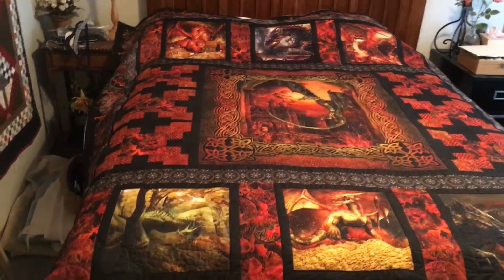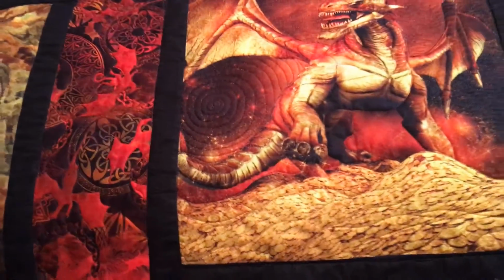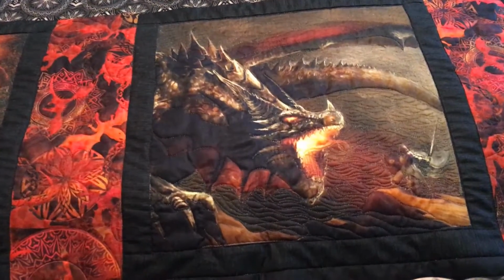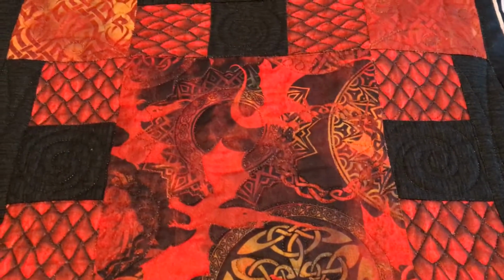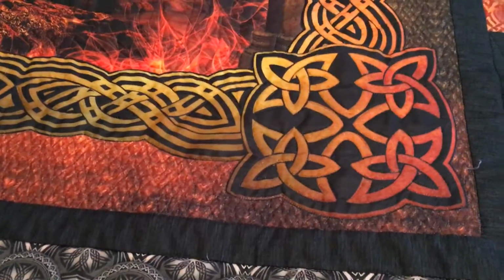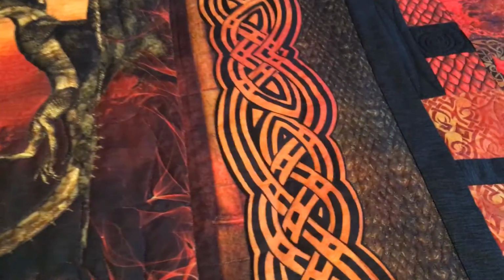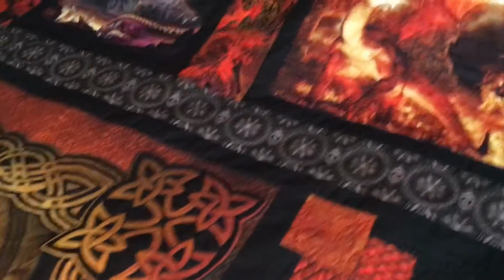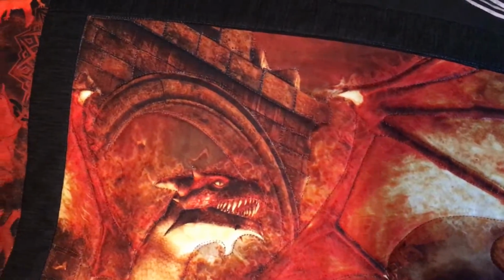Red Dragon Quilt; Free Motion Quilting on a Gammill Longarm; Jason Yenter fabrics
Hello everyone,
In this video I am quilting this stunning Red Dragon Quilt.  A design by Jason Yenter of “In the Beginning” fabrics.  This is a customer quilt that has been free motion quilted by me.

The beginning of the video shows the completed quilt, and then watch me quilt one of the dragon blocks.

If you would like to make this Red Dragon Quilt, a kit is available at one of our local quilt shops, Renee’s House of Quilting in Williamsburg, Michigan.

If you would like me to quilt one of these quilts for you, I would be honored.  It takes about 10 to 11 hours to quilt one of these which equates to about 3 1/2¢ per square inch.  But note that every quilt will be a little different.  I don’t use a computer.  This is all free motion quilting.

For more information about my quilting, please take a look at my

And lastly, if you like this video and would like to see more.  I’d love to hear from you.

Hannelore